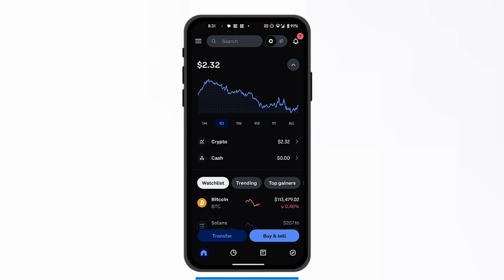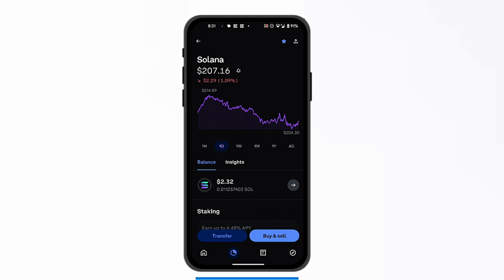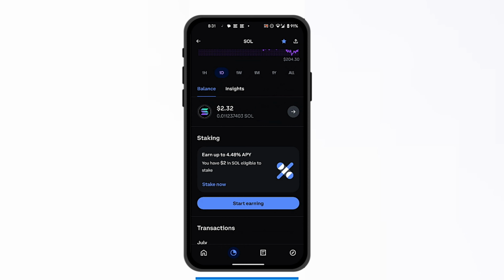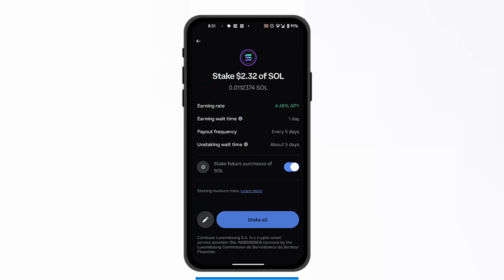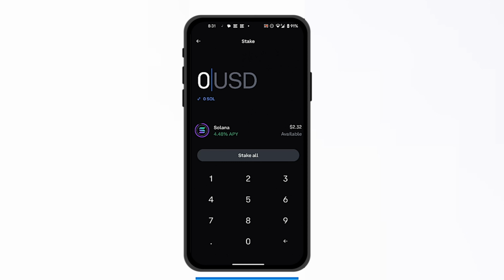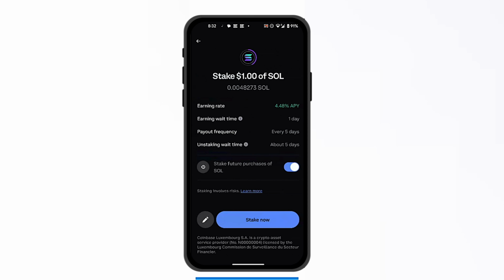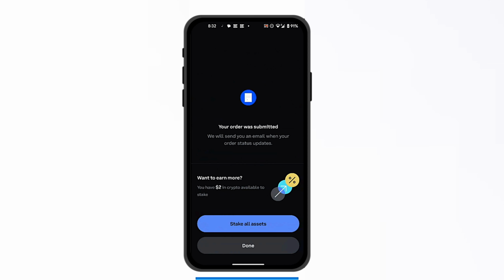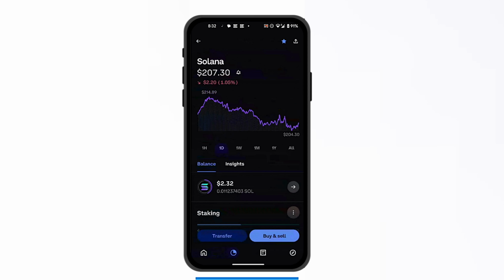How to Stake Crypto on Coinbase (Easy Guide 2026)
How to Stake Crypto on Coinbase

In this video, I show you how to stake crypto on Coinbase step by step so you can start earning passive income directly from your account. You’ll learn how to use the Coinbase app to stake your favorite coins, how to earn free crypto on Coinbase while keeping things safe, and how to avoid mistakes when staking cryptocurrency on Coinbase. I also cover how to stake on Coinbase & earn risk free crypto and why staking on Coinbase can be one of the simplest ways to grow your portfolio. By the end of this guide, you’ll know exactly how to get started with staking and maximize your rewards.

Chapters:
00:00 Introduction
00:10 How to Stake Crypto on Coinbase